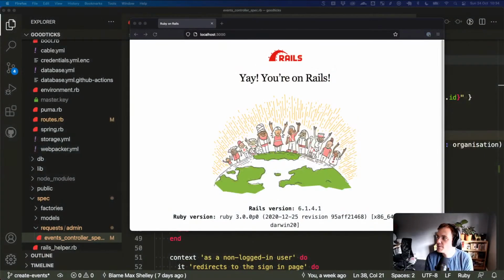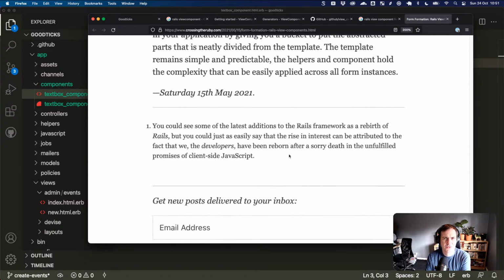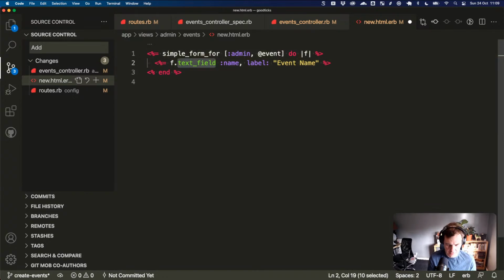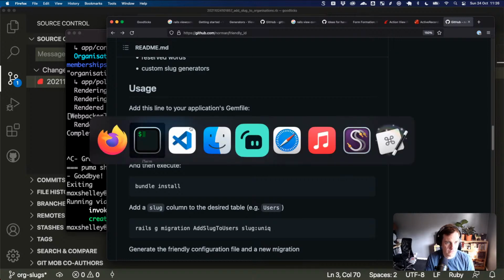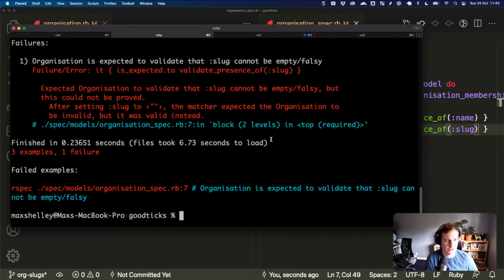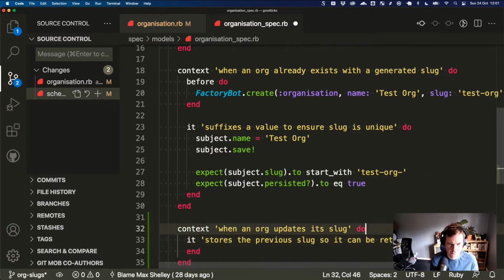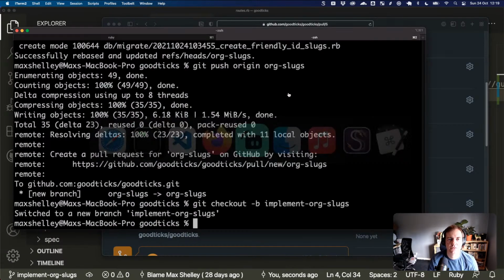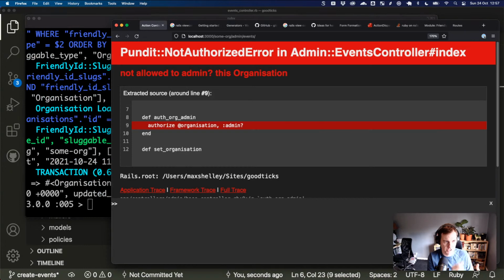Coding admin UI to create events in event ticketing app | Ruby on Rails Livestream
You can't have much of an event ticketing and registration app without some sort of representation of an `Event` so let's dive into it and sort out the UI we'll need to make that happen.